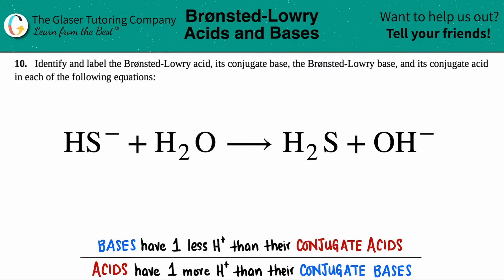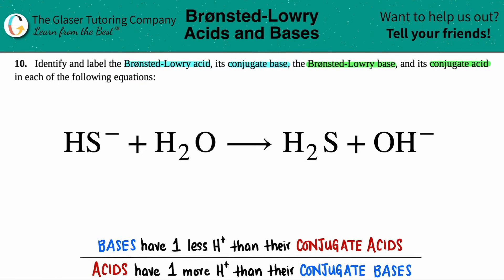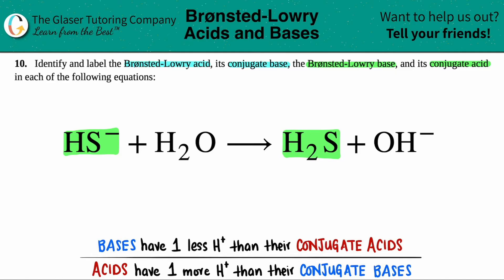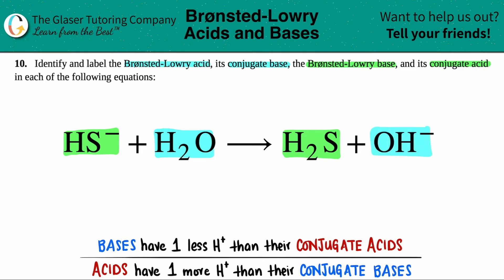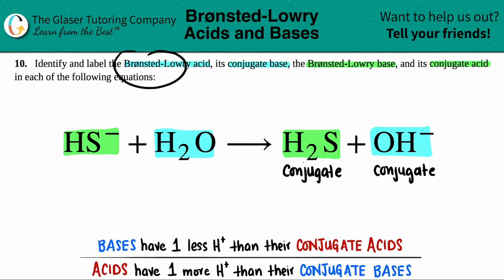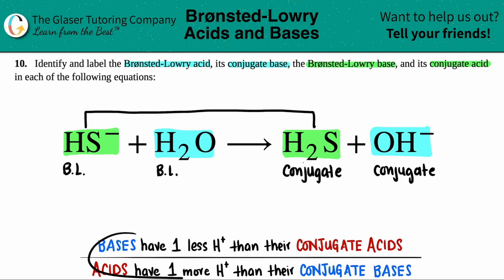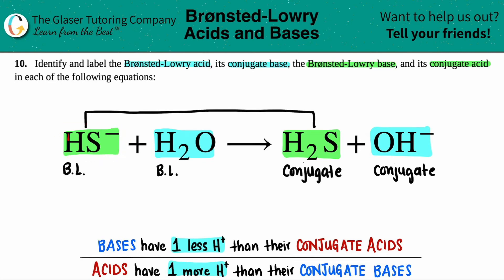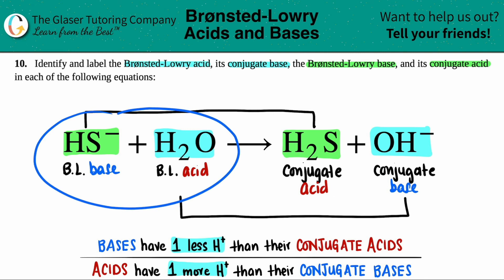14.10c | How to identify the conjugate acid-base pairs in HS− + H2O → H2S + OH−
HS− + H2O → H2S + OH−